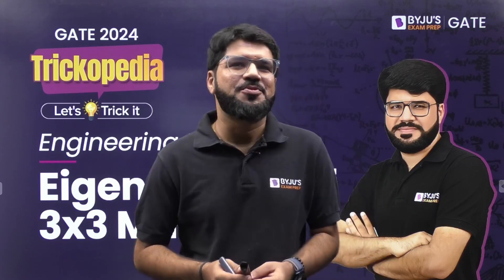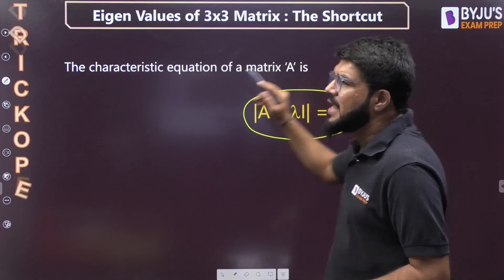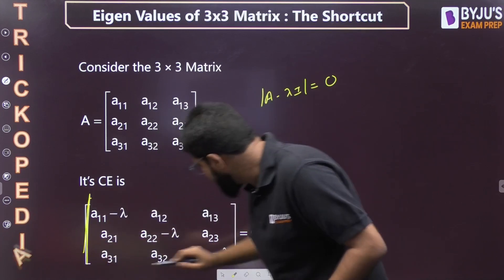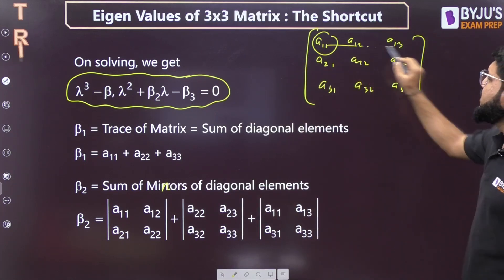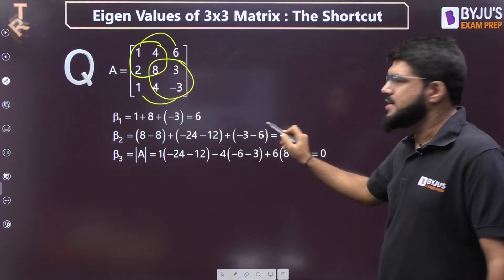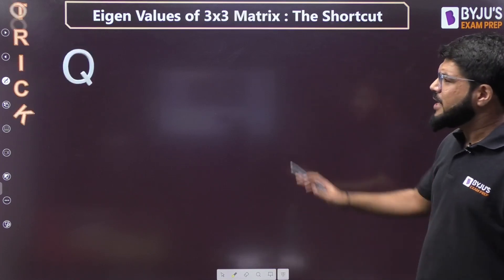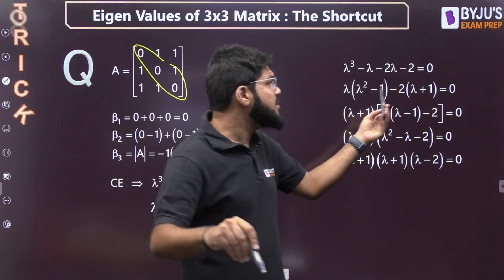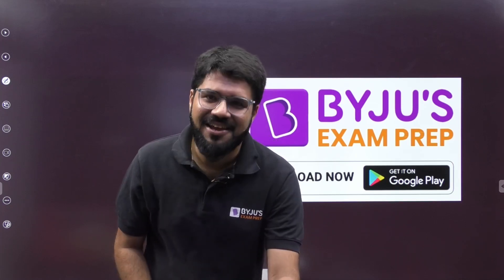Eigen Values of 3x3 Matrix Shortcut | Engineering Mathematics | How to find Eigen Values | BYJU'S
Eigen Values of 3x3 Matrix Shortcut | Engineering Mathematics | How to find Eigen Values | BYJU'S GATE